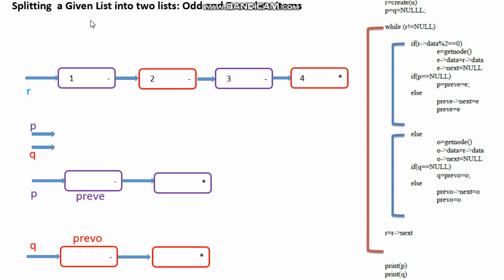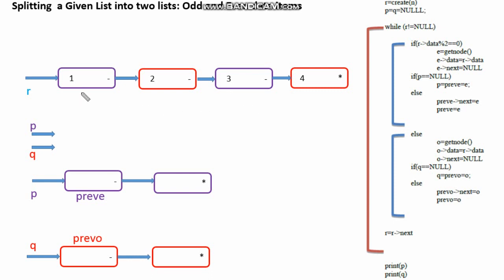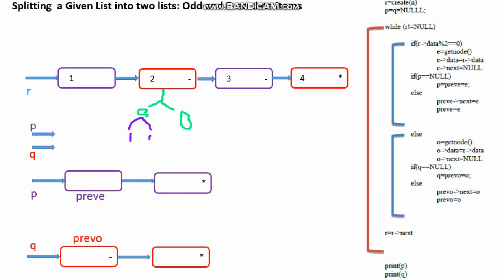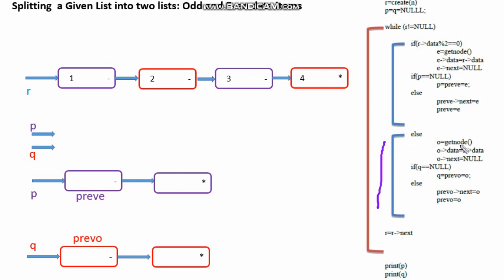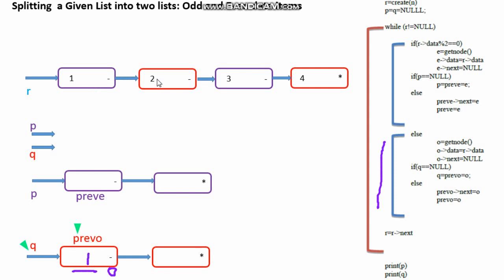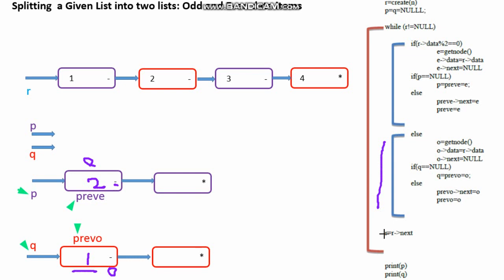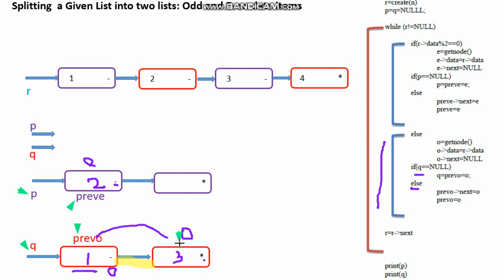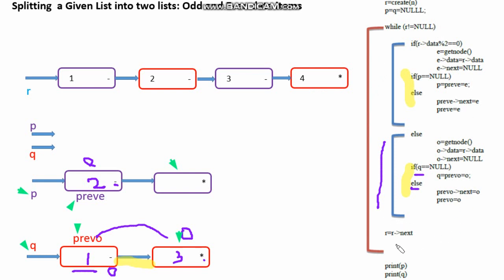8 Splitting of a Linked list into Odd and Even